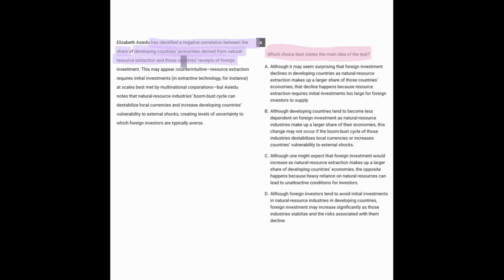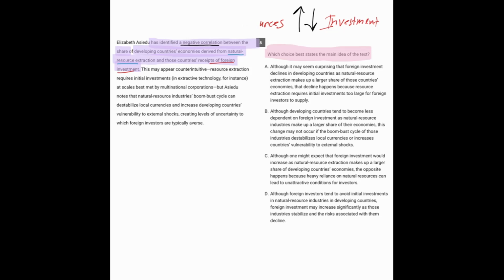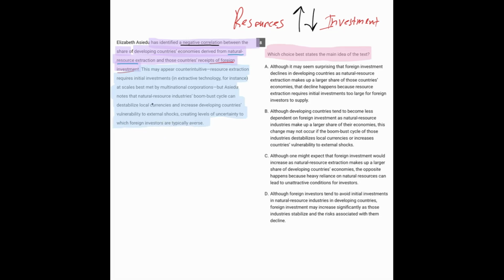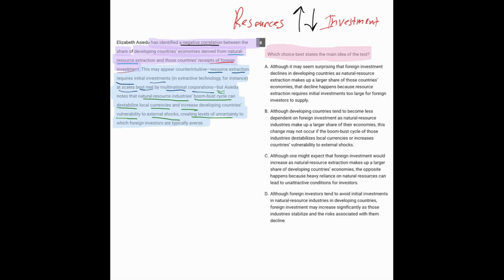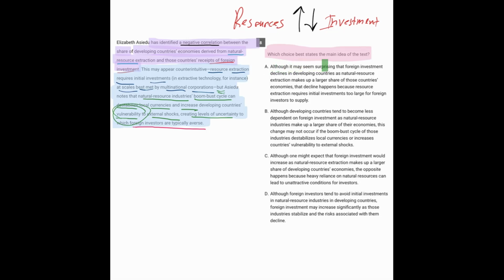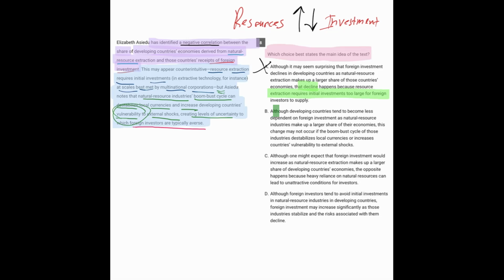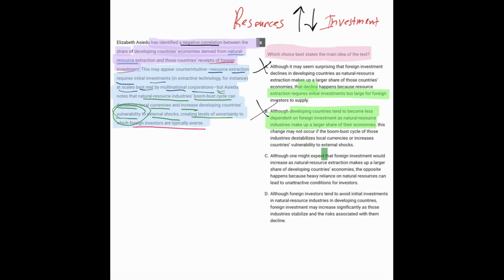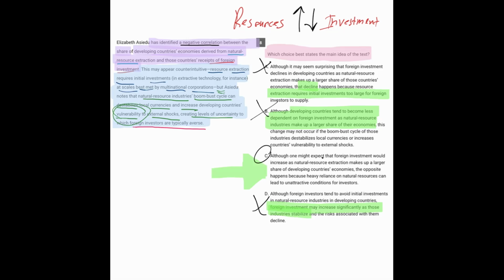Question 8, Reading & Writing Module 2 Hard, SAT Bluebook Test 6 – SAT Prep